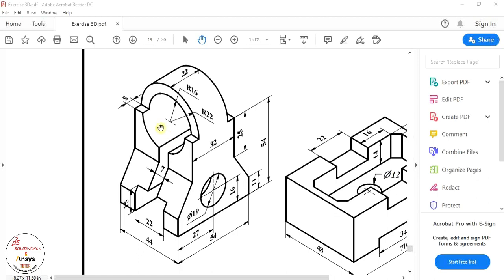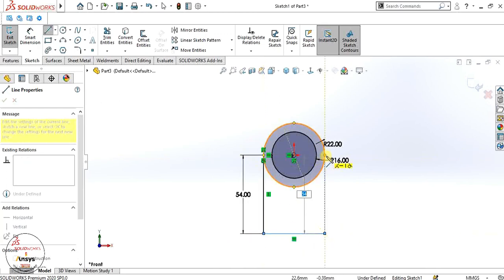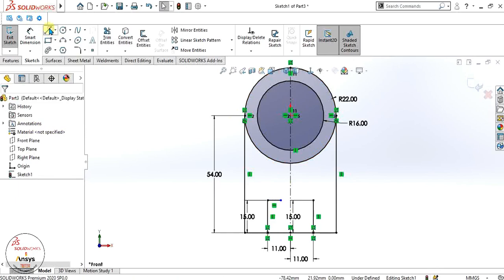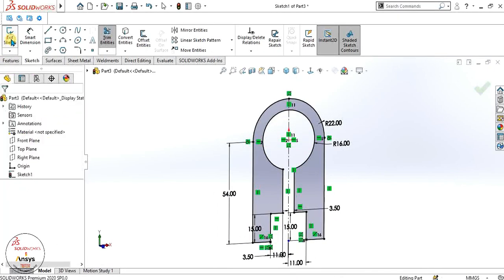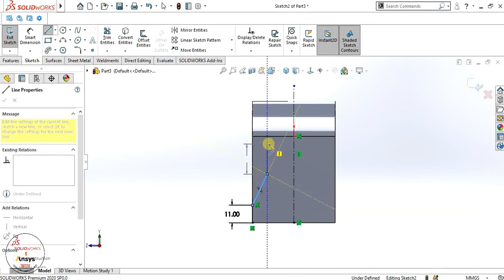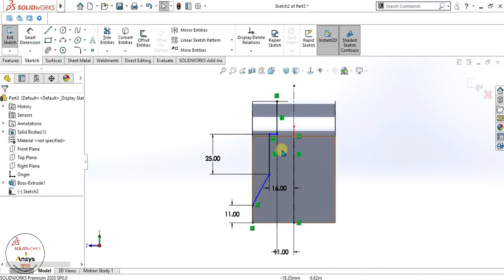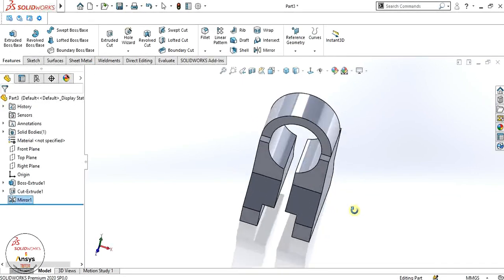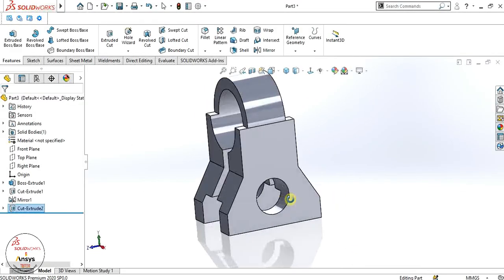📌Solidworks tutorial For Beginners - Exercise 7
In this Solidworks Exercise Tutorial For beginners, we will learn Solidworks extrude and extrude cut commands to make the model and the sketching which will be fully defined in Solidworks tutorial for beginners

Solidworks
Solidworks tutorials